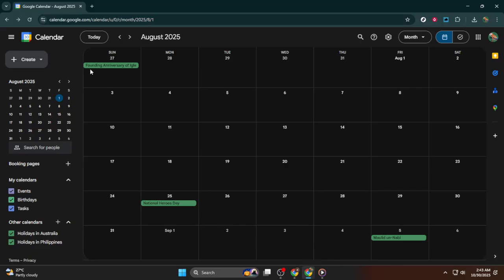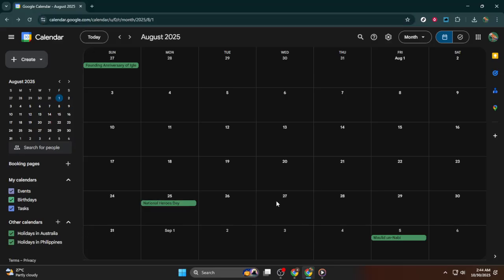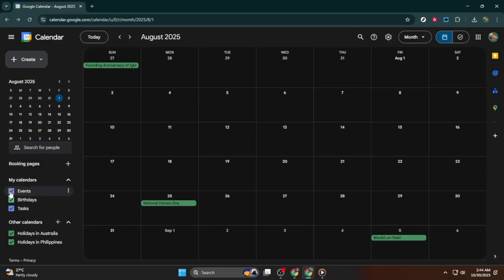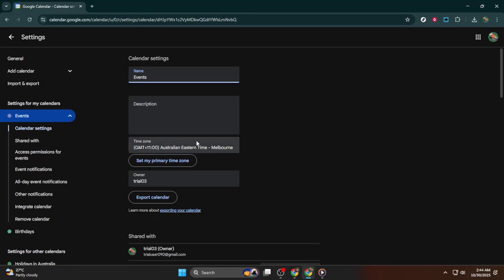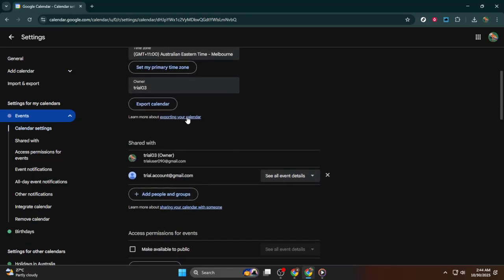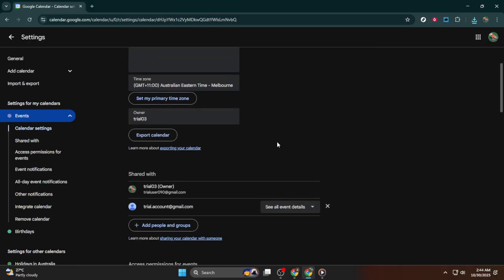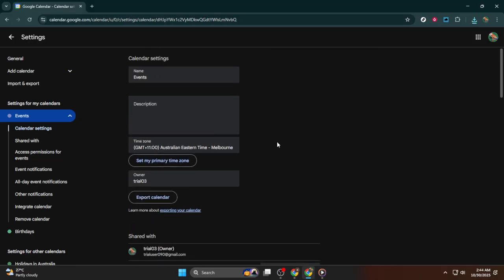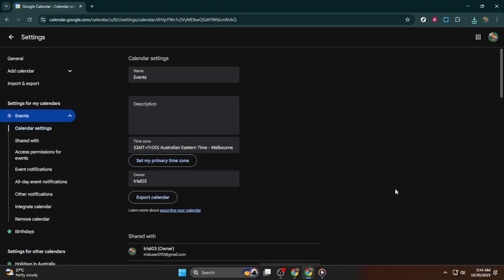How to Export Google Calendar Events to File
In this quick and easy tutorial, learn how to export your Google Calendar events to a file so you can back them up, share them, or import them into another account. We’ll show you how to download your calendar data in .ics format using both desktop and mobile methods.

🧭 What You’ll Learn:

How to open and access Google Calendar settings

How to export all or specific Google Calendars

How to download events as an .ics file

How to import your exported file to another Google account or Outlook

Best practices for managing and backing up your calendars

💡 Perfect for users who want to save Google Calendar events or transfer them to another account.

📚 Related Tutorials:
🔹 How to Import Events to Google Calendar
🔹 How to Share Google Calendar With Others
🔹 How to Sync Google Calendar With Outlook